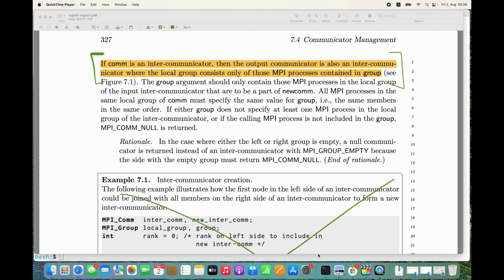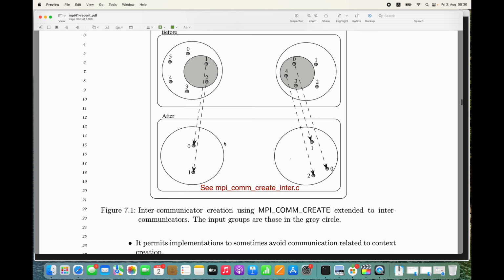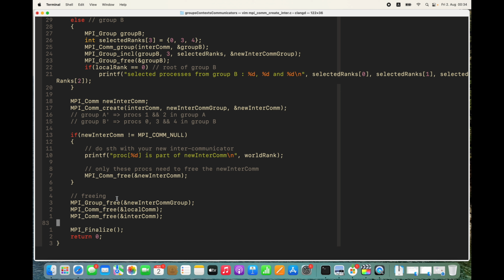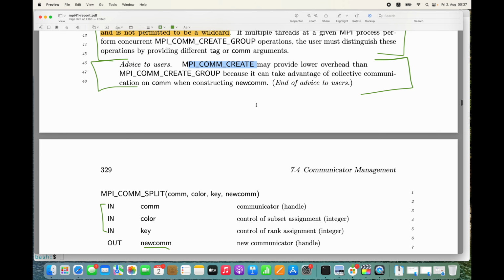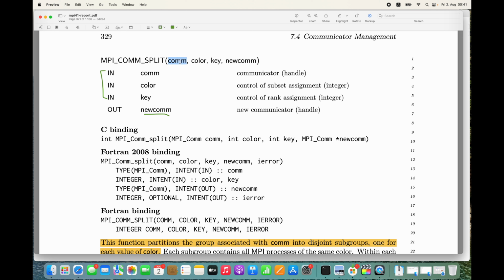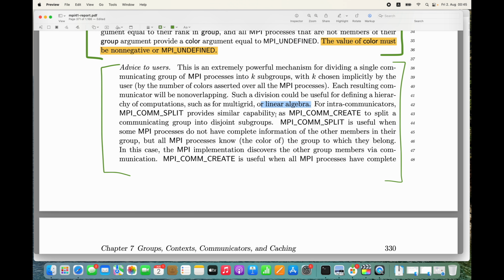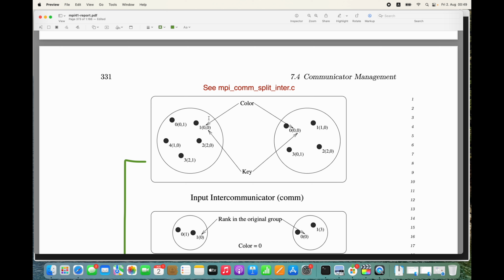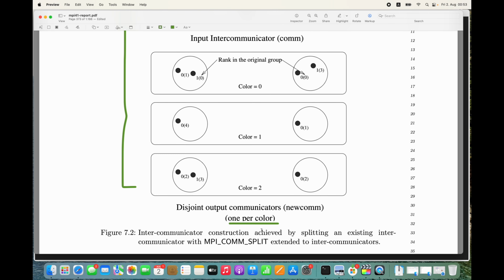Learning by doing :: MPI -- Groups, Contexts, Communicators And Caching In MPI, Part 4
This video is part of the new series called "Learning by doing :: MPI" which serves as an introductory course on MPI (Message Passing Interface). In this video we talked about groups, contexts, communicators and caching in MPI! This topic corresponds to chapter 7 of the MPI standard v4.1. It is a lengthy chapter with a lot of information to digest. We followed the same pattern as for "Datatypes in MPI" by dividing a chapter into digestible ~25 mins long parts. In part 4 we continued our discussion with the inter-communicator scenario for MPI_Comm_create. We tried to exactly replicate the visual example given by the MPI standard into C code. Then we mainly focused on MPI_Comm_create_group and MPI_Comm_split. We ended our discussion with full explanation of the example on MPI_Comm_split in inter-communicator scenario (again trying to replicate the visual example given by the MPI standard) but we haven't had time to see the C code example of it.